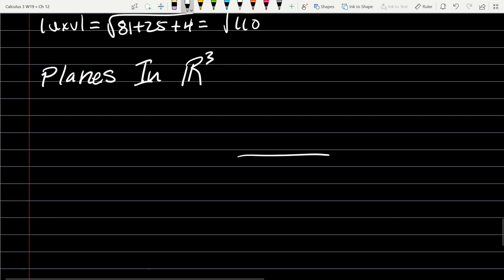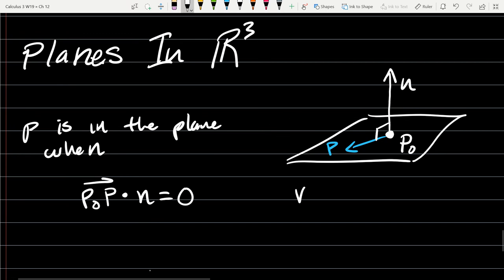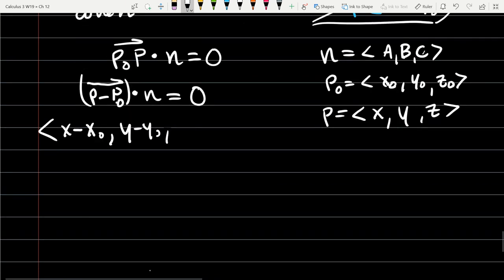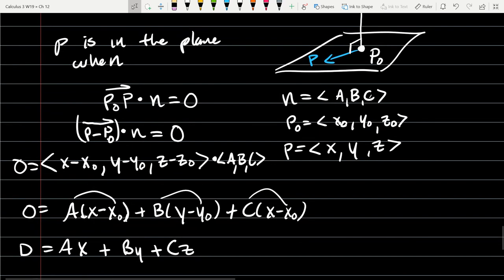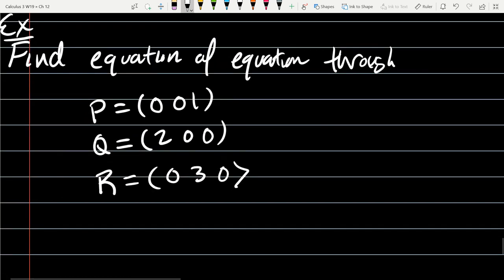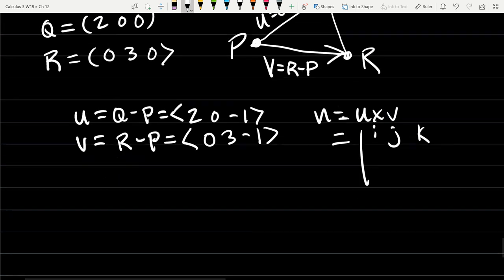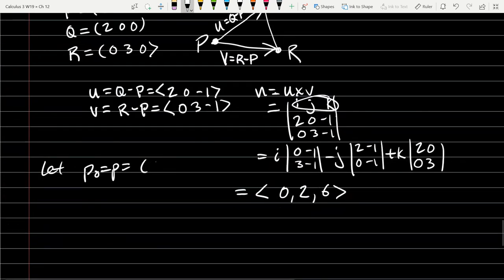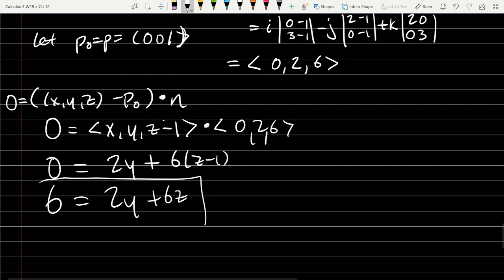Calculus 3 lecture 2019 01 29 Plane Introduction